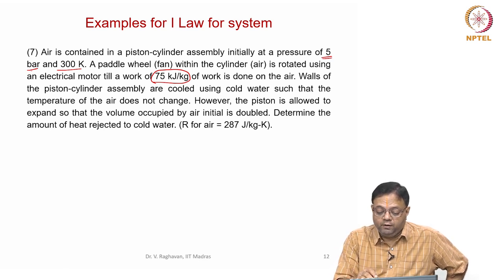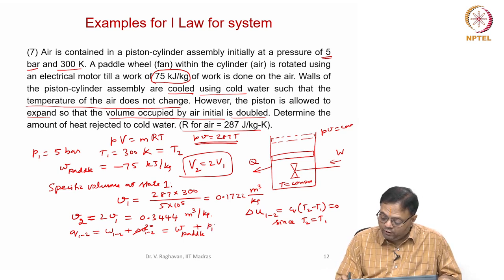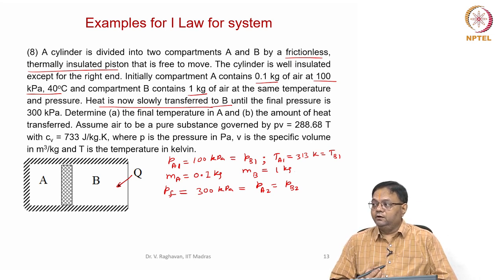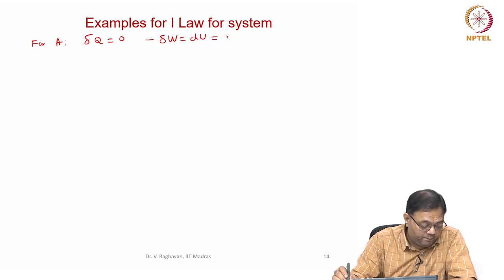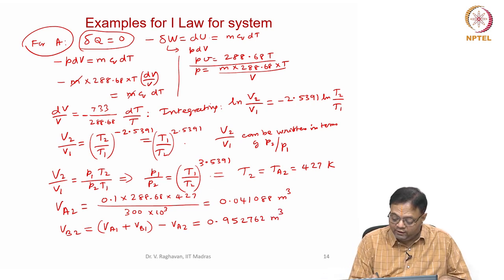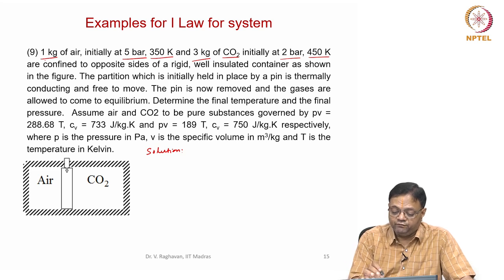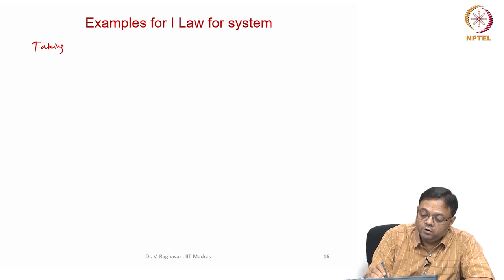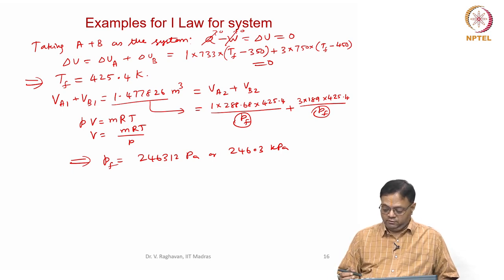Tutorial 3 - First law analysis of system - Part 3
Example problems on first law analysis of system